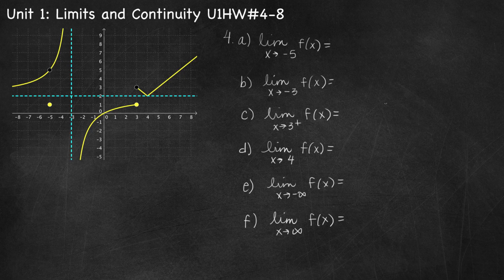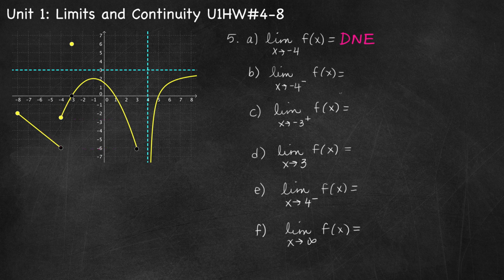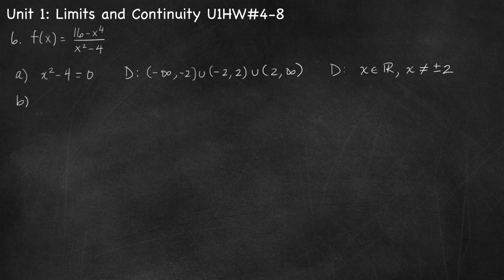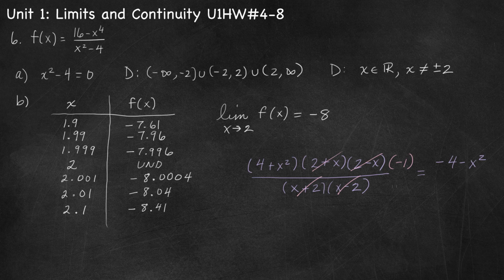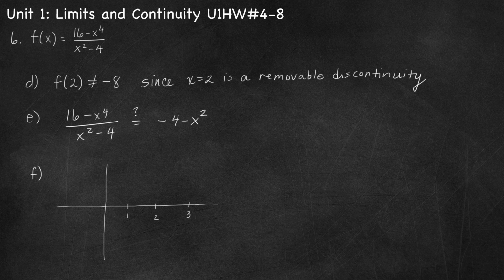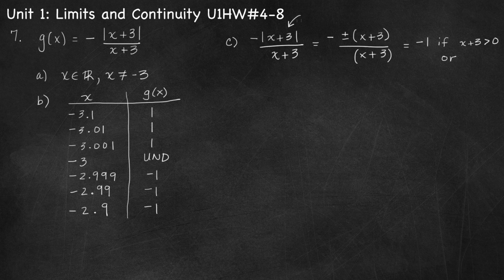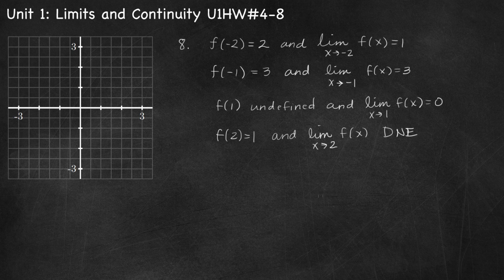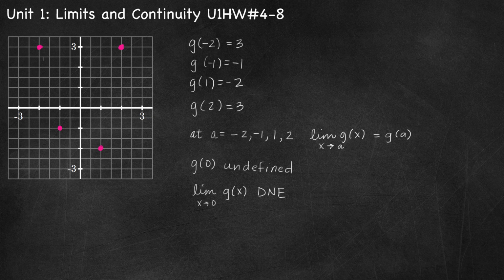Calculus AB Homework 1.2 Understanding the Limit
Lesson 2: Understanding the Limit